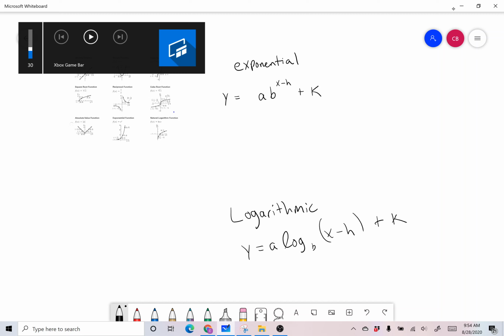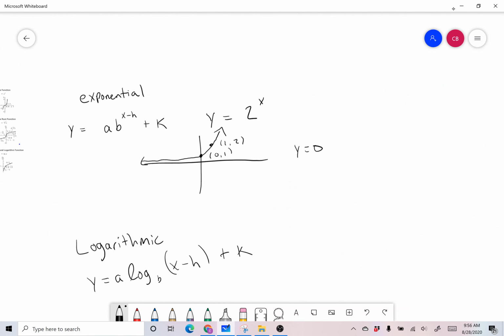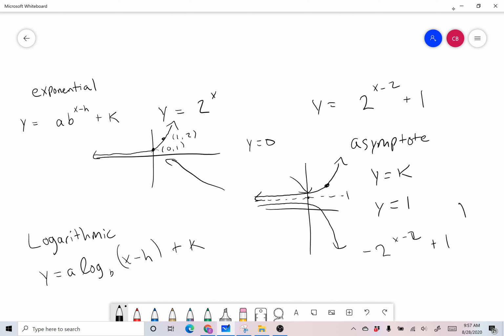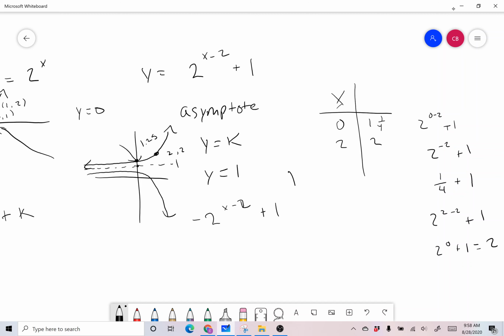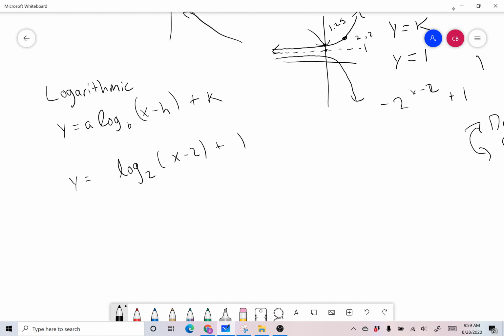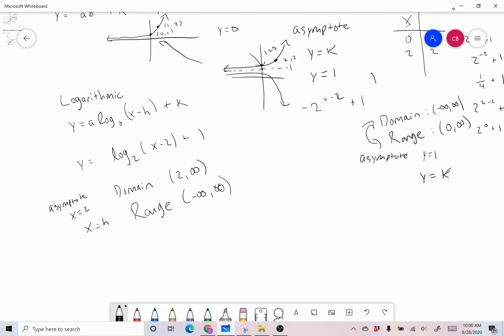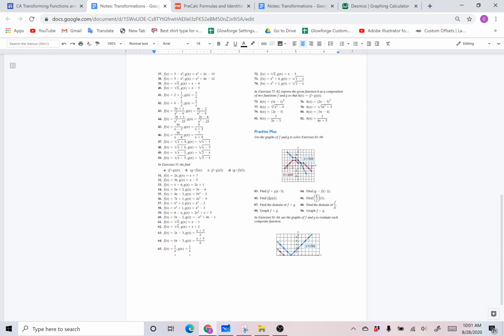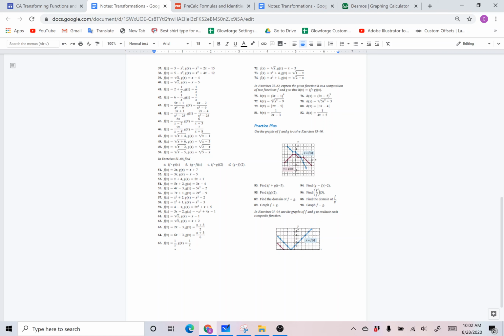Transformations Exponential and Logarithmic 3